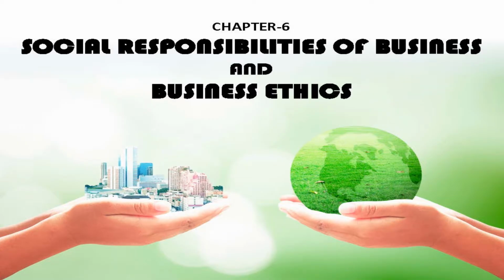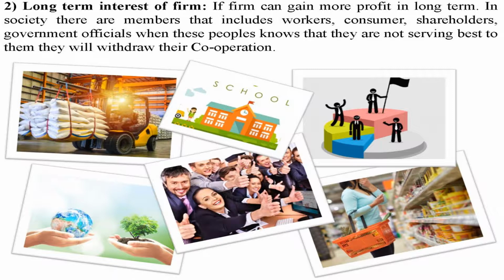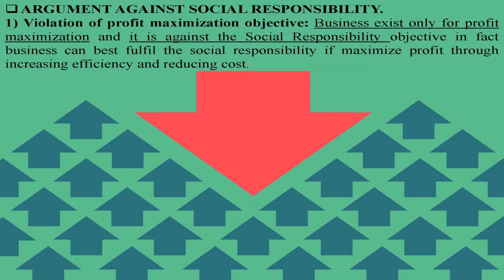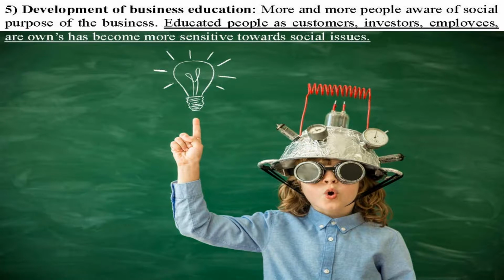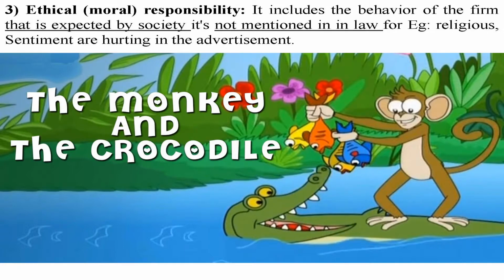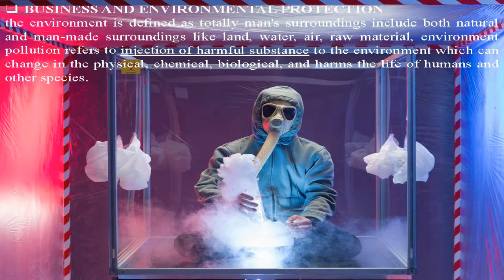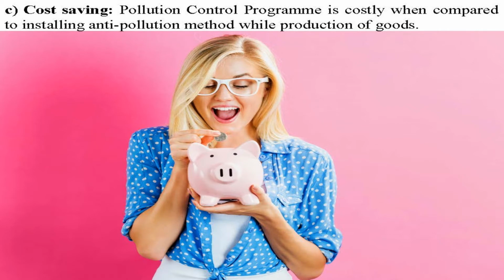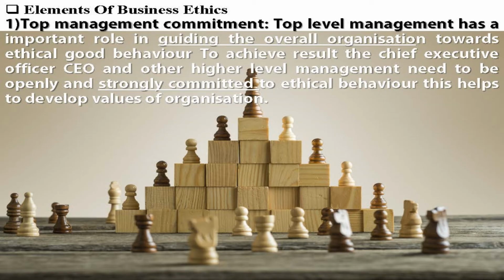🔴 SOCIAL RESPONSIBILITIES OF BUSINESS AND BUSINESS ETHICS || CLASS 11 CHAPTER 6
PUC CHAPTER 6 || SOCIAL RESPONSIBILITIES OF BUSINESS AND BUSINESS ETHICS
LEARNING OBJECTIVES
After studying this chapter, you should be able to:
• explain the concept of social responsibility;
• discuss the need for social responsibility;
• identify the social responsibility towards different interest groups;
• analyse the relationship between business and environmental
protection; and
• define the concept of business ethics and state the elements of
business ethics. Class12 PUC BusinessStudies # Accountancy 👇Join our OBC✉️Telegram Channel

A/c name: SUSHANTH KUMAR N,
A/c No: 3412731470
IFSC code: KKBK0008062
Bank: KOTAK MAHINDRA BANK
Branch: YESHWANTHAPURA BRANCH
UPI No: 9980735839 (PhonePe, Google Pay)

Team OBC-ACADEMY